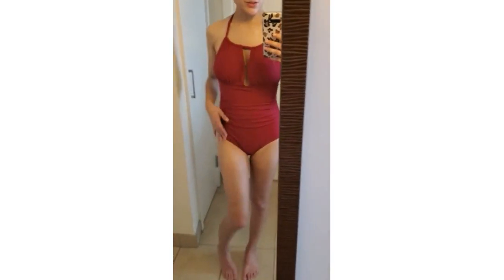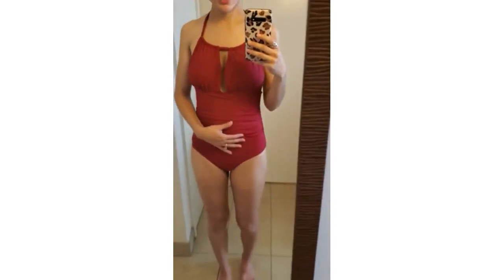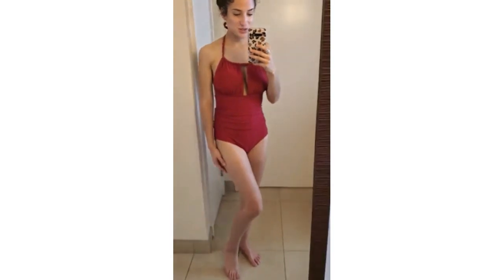TRENDY BIKINIS TRY ON HAUL 2020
I2CRAZY Womens One Piece Swimsuits Tummy Control Swimwear Backless Deep V Neck Halter Monokini Bathing Suits